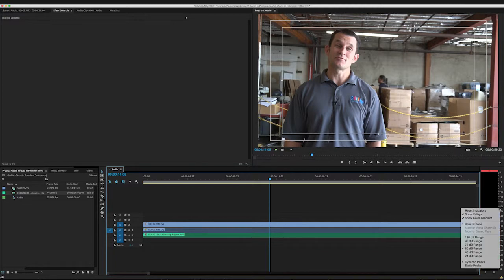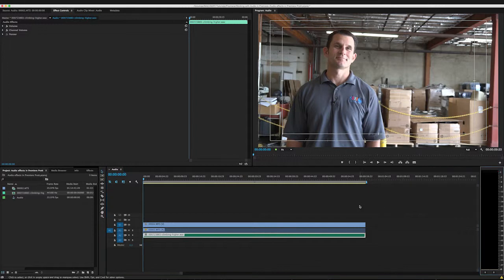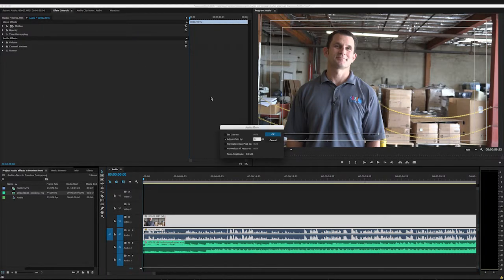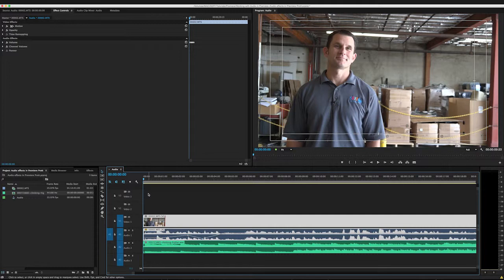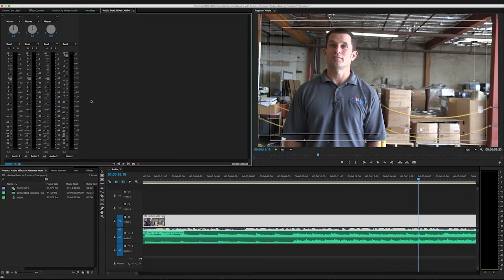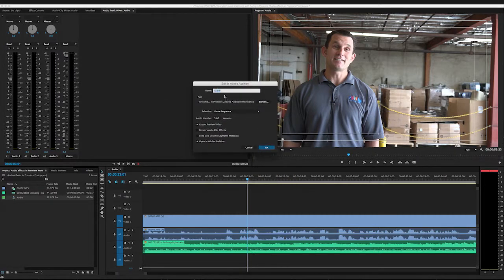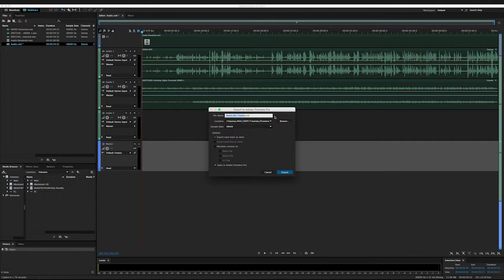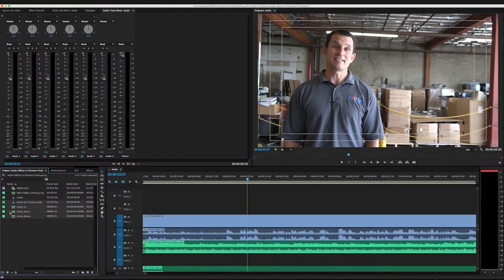Working with audio in Premiere pro: Beginners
In this beginner's tutorial we will go over the basics of how to work with audio in Premier pro. We won't be going over everything but just the basics and tools available to you.

Our mission at San Diego Futures Foundation is to improve lives in San Diego County by making information technology available to underserved populations by providing technology equipment, training, support, IT outsourcing, and digital media services to Nonprofit organizations, disadvantaged small businesses, low-income households, people with disabilities, and seniors. SDFF is working hard to bridge the digital divide in our community.

Located in the heart of City Heights, SDFF has been a driving force behind digital inclusion efforts across the county with over 53,980 computers distributed, more than 3,825,000 lbs. of e-waste diverted from landfills, over 41,228 hours of IT Services provided to up to 154 nonprofits, and 1,276 nonprofits served with up to five donated computers each. SDFF has also trained over 13,000 adults, seniors, and youth in digital literacy and workforce development.

We are a Tech-nonprofit who believes in and encourages digital equity for all. With a commitment to environmental sustainability and community welfare, the San Diego Futures Foundation is in the business of improving lives through technology.

We help fuel San Diego’s workforce and economic development by providing resources that assist individuals and communities navigate our digital world with repurposed computers and educational programs that promote digital literacy.

Over the years, we have witnessed scores of customers transformed by SDFF’s programs and services. Our internship training, adaptive technology courses, and coding boot camps, to name a few, have all given students the means necessary to seek and secure gainful employment, enabling each to become contributing members of society.

Support us: